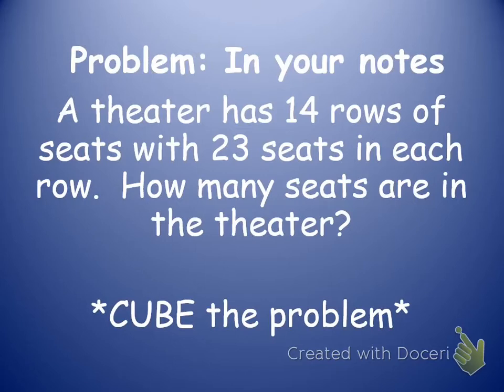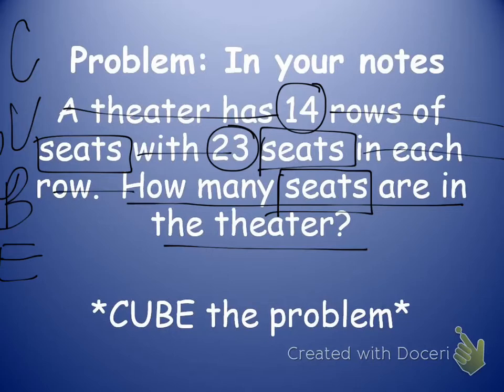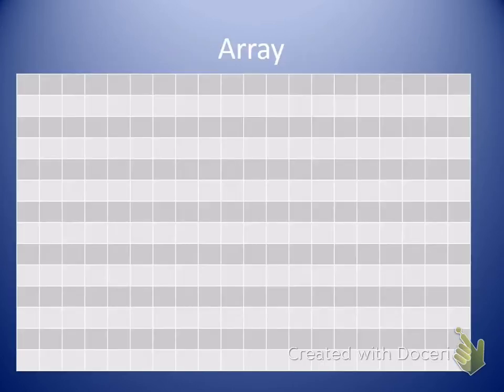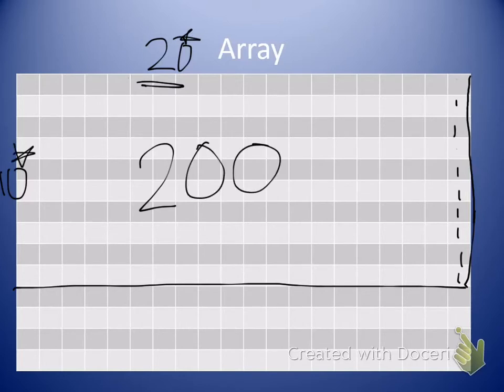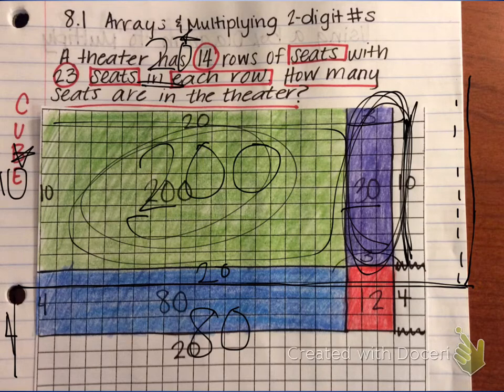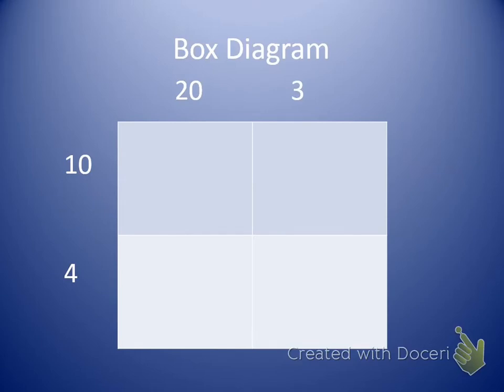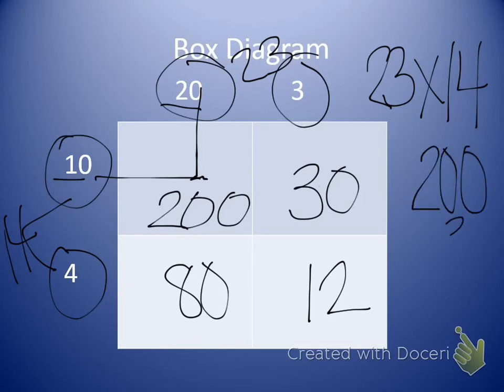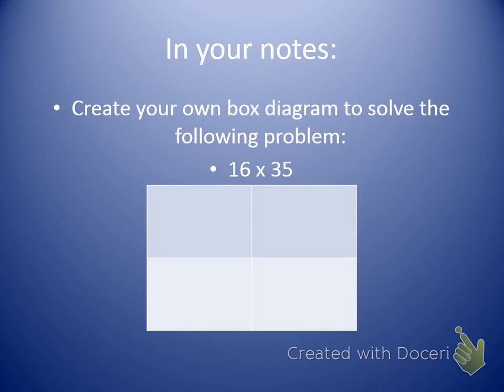Arrays and Multiplying 2 Digit Numbers